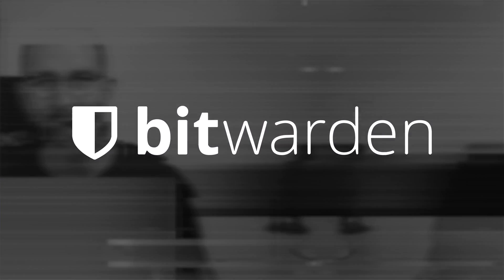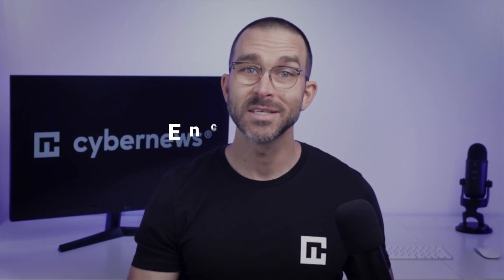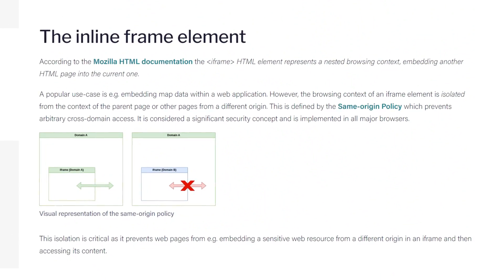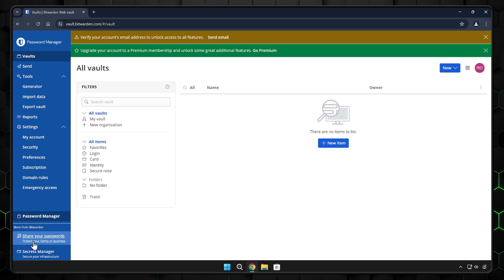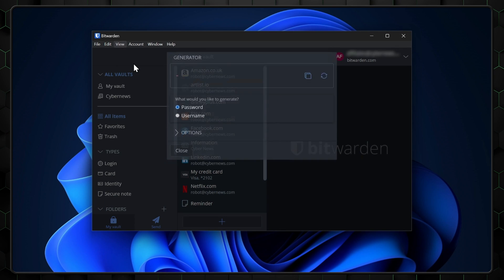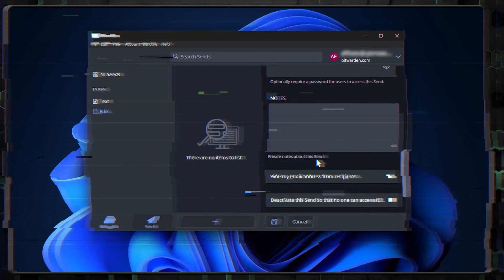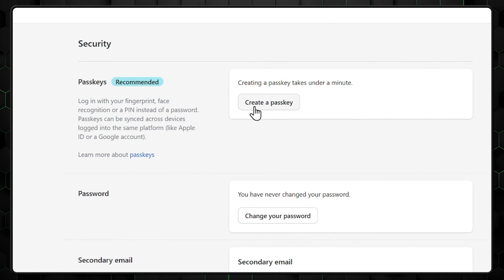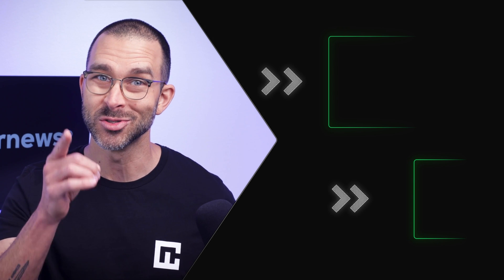Bitwarden Tutorial | How to use Bitwarden in 2026?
🧨 Protect your passwords with the safest password managers at the lowest price! 🧨
❓Was your password leaked? Check it here ➡️

I’m here with the Bitwarden tutorial 2026. I’ll show you everything from how to set up Bitwarden, to demonstrating the usage of all the most important features. There are 4 main sections that I’ll cover: Bitwarden security, how to set it up, features in action, and downsides of Bitwarden!

00:00 intro
0:35 Is Bitwarden safe?
1:42 Bitwarden’s autofill issues
2:41 Learn to use Bitwarden
3:51 Bitwarden features tutorial
6:23 Conclusion - Is Bitwarden the best password manager?